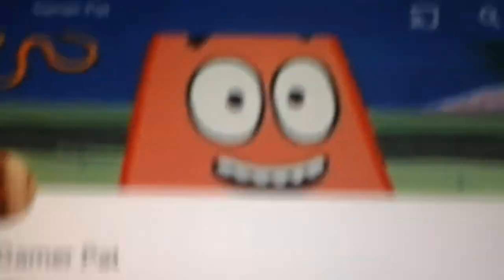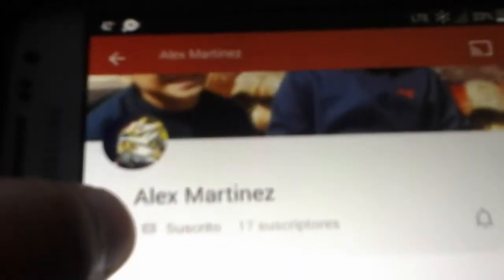Shoutout to YouTube people